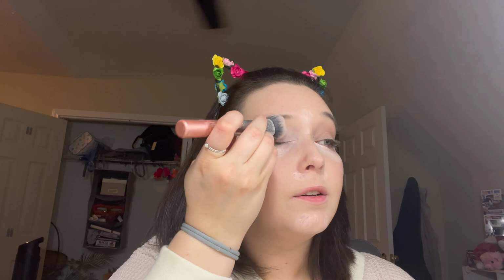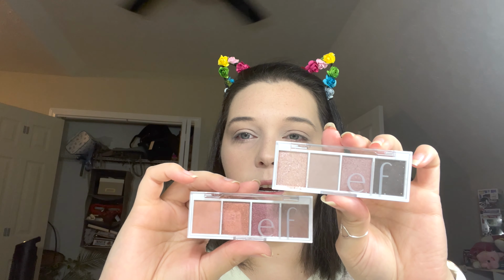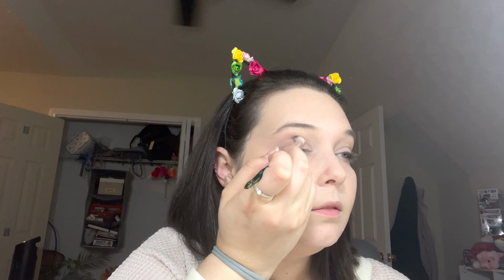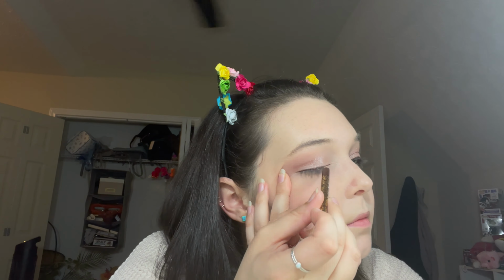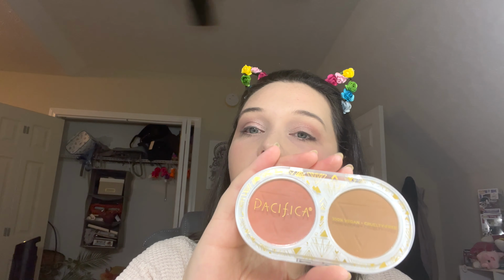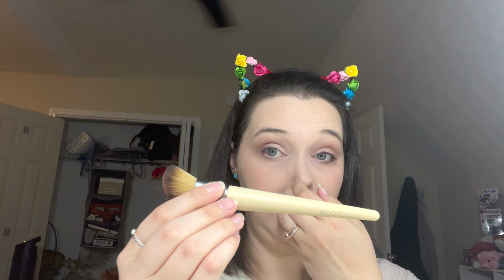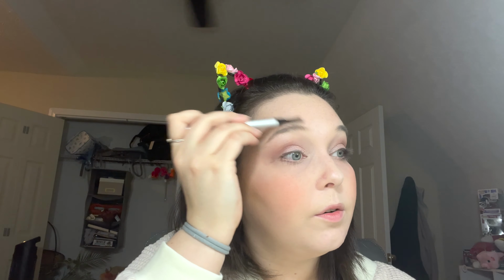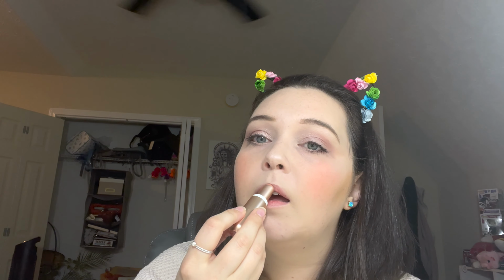GRWM FOR MY 8-5! | FRANKLY KIERSTEN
Today I have a crisis or two, I complain about neighbors, and I get ready how I do when I go into the office for work!